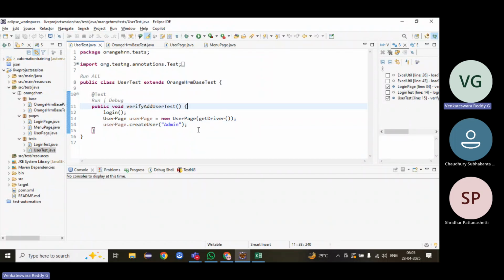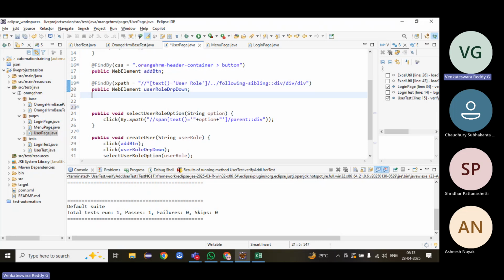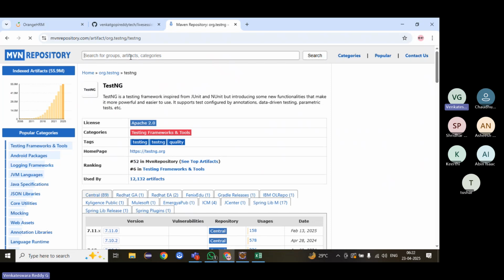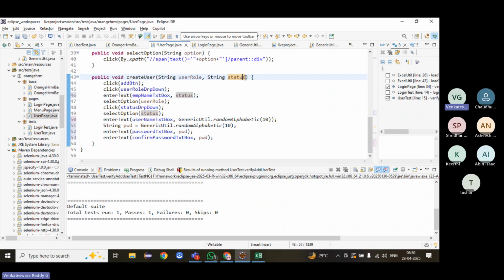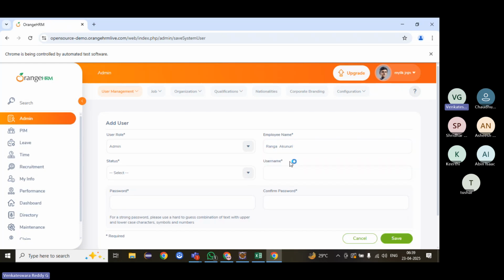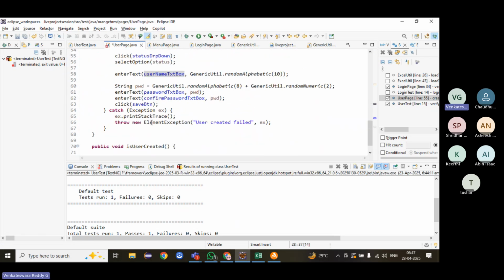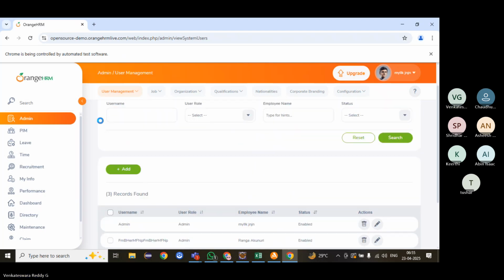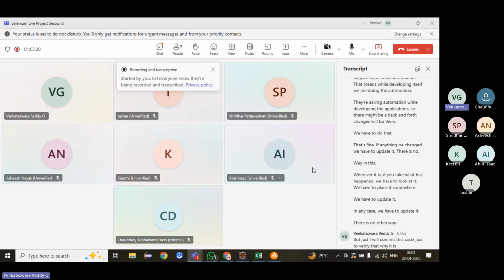Live Automation Session 3 | Master Selenium with Real-Time Projects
Welcome to the ultimate hands-on journey in Selenium automation with Java and TestNG! These live sessions are designed to help you build real-time frameworks, write clean, reusable test scripts, and confidently tackle dynamic web elements and automation challenges—just like you'd do in a real job.

✅ Topics Covered:
🌟 1. Building the Foundation: Page Object Model (POM) & PageFactory
          Cleanly separate locators and actions
          Implement PageFactory for efficient element initialization
          Follow industry best practices for scalable frameworks

🧱 2. Creating Clean & Encapsulated Page Classes + Test Cases
          Master encapsulation for test reliability
          Create modular, maintainable page object classes
          Seamlessly integrate test logic with your page methods

🔄 3. Writing Reusable Utility Methods Like a Pro

          Build helper classes for common actions (click, wait, type)
          Eliminate code duplication and boost consistency
          Plug utilities into any test case or POM with ease

🌀 4. Handling Dynamic Web Elements with Confidence

        Master XPath/CSS for dynamic locators
        Use explicit and fluent waits smartly
        Tackle AJAX content and flaky UI like a pro

🚨 5. Dealing with Exceptions & Real-World Automation Challenges

       Handle exceptions with try-catch and custom handlers
       Face real-time issues like stale elements and sync errors
      Debug, log, and test across browsers like an expert

🎥 Join these sessions to build a job-ready automation skillset and create frameworks you’ll be proud of. Let’s automate the right way!